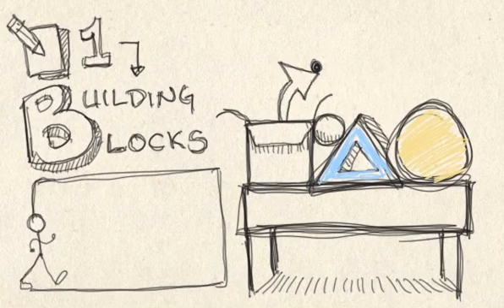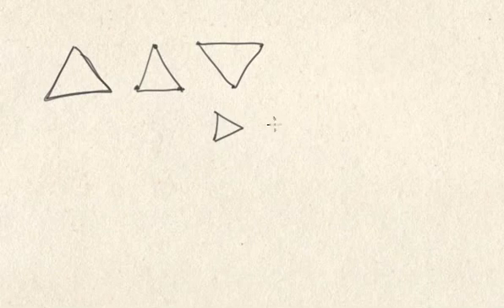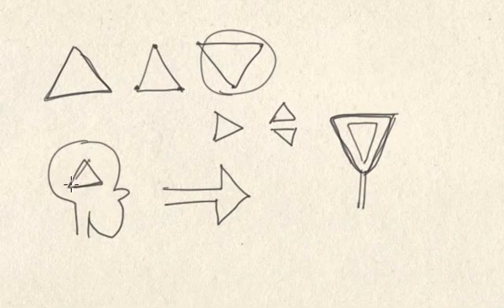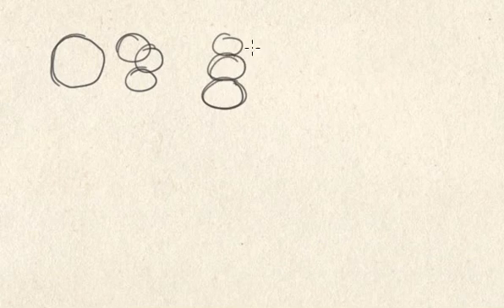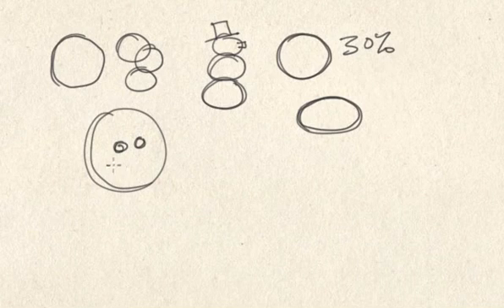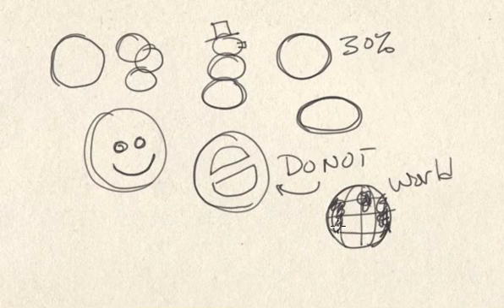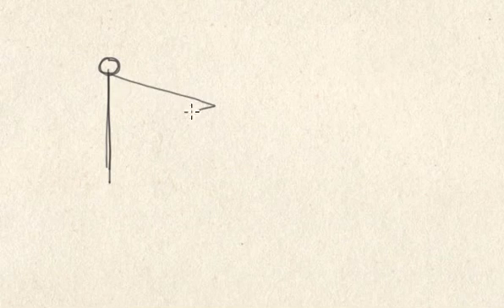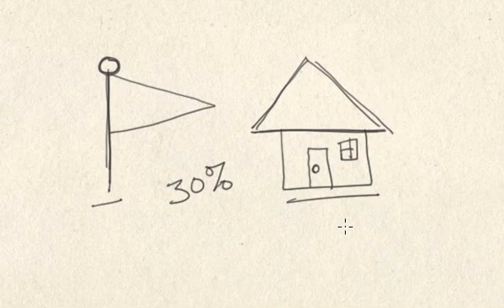Lesson 01 Step 03 TRIANGLES & CIRCLES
These are the other two basic shapes ... Once you have all four down, you have a complete toolkit to doodle your thoughts!